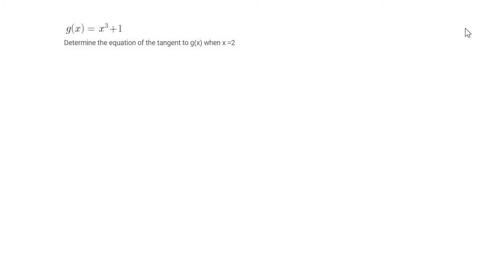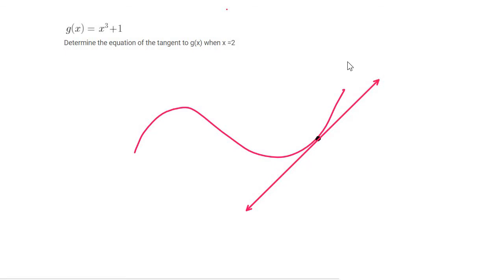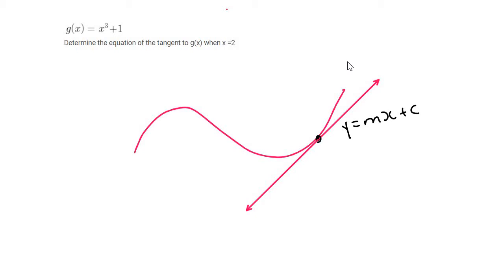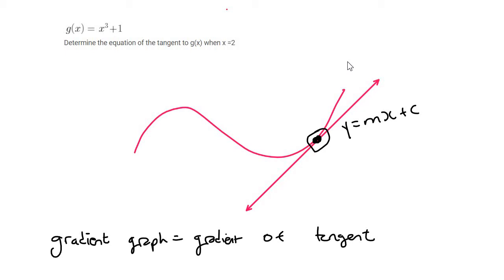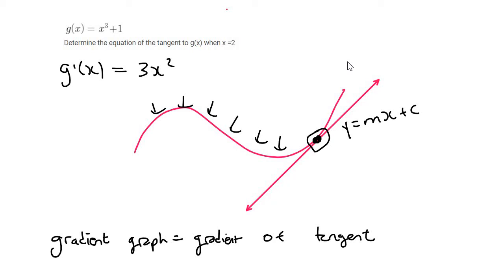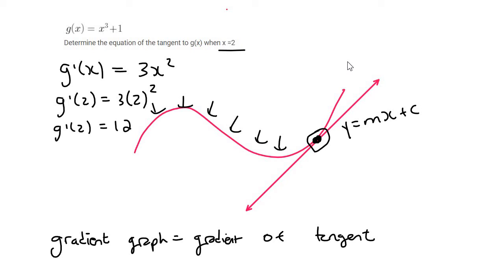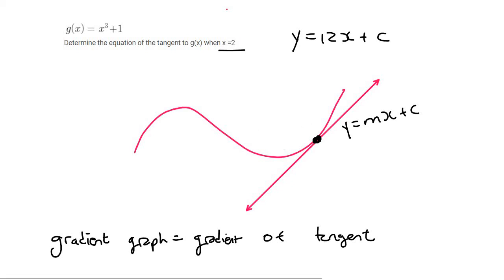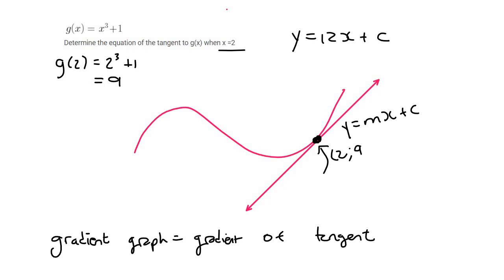Calculus Grade 12 Tangent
Calculus Grade 12: Find equation of tangent